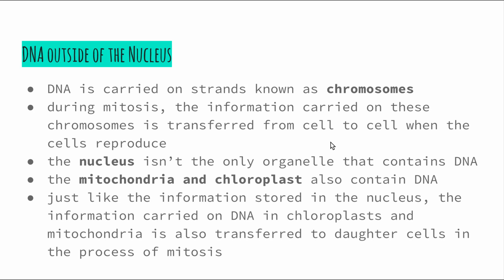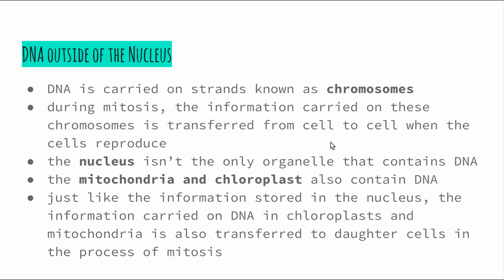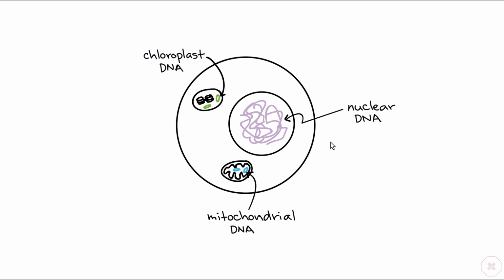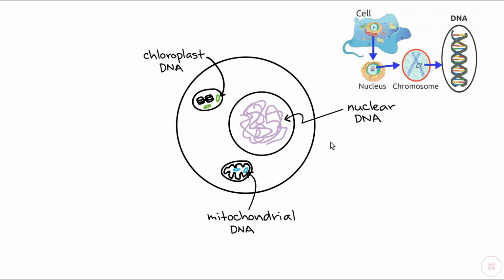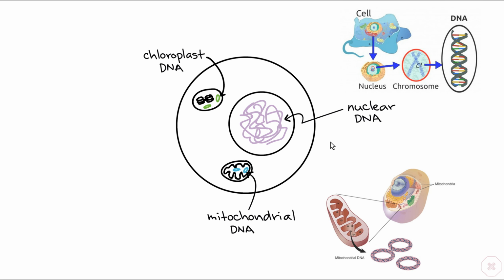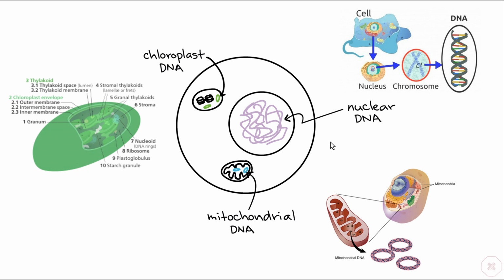Patterns in Nature - 8.3.5.iv) - DNA in Other Organelles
This video addresses the following syllabus dot-points from 'Patterns in Nature':

- identify that nuclei, mitochondria and chloroplasts contain DNA